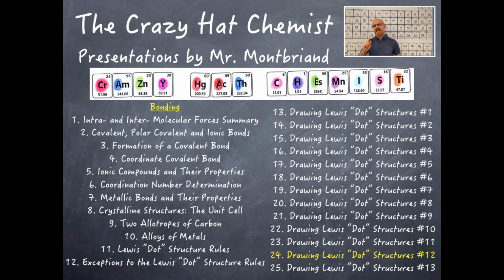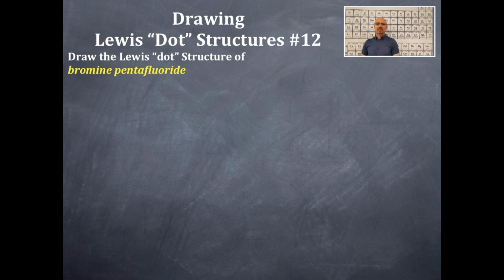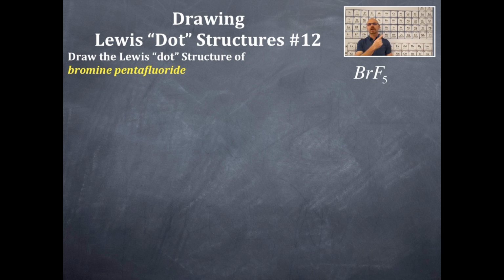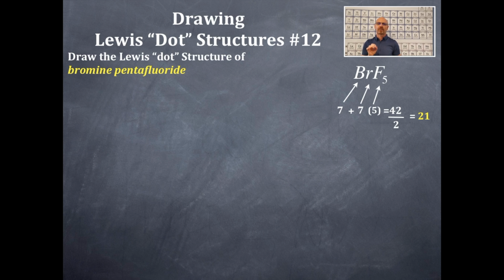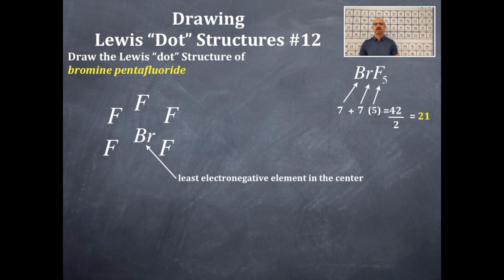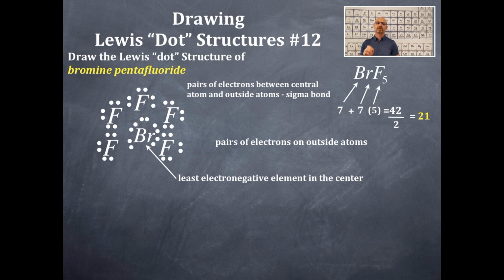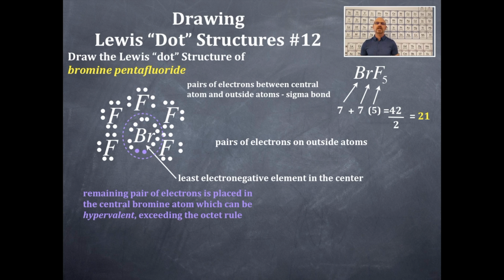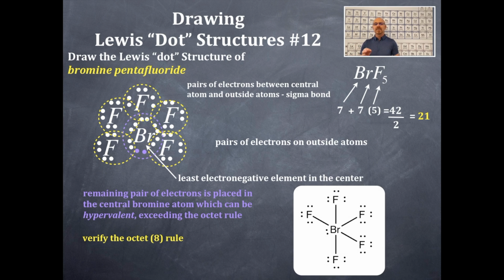Bonding 24: Drawing Lewis "Dot" Structures #12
Drawing Lewis structure of bromine pentafluoride